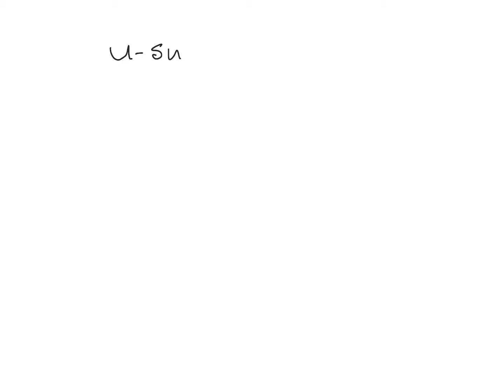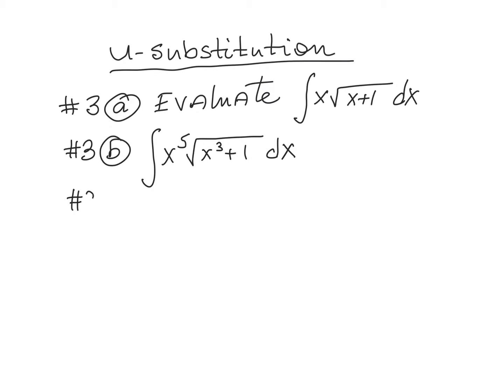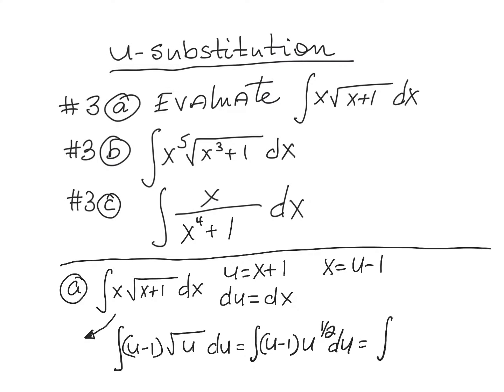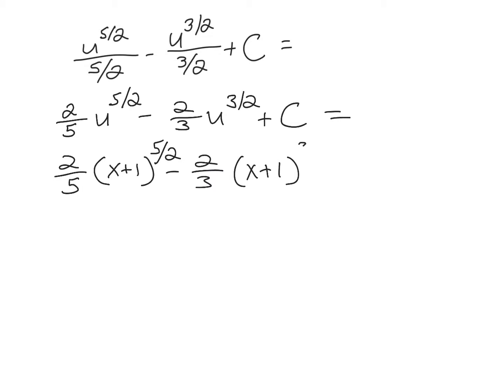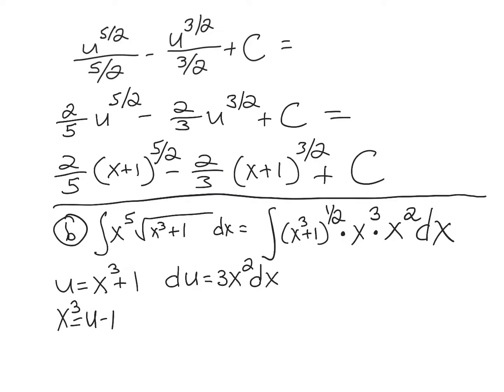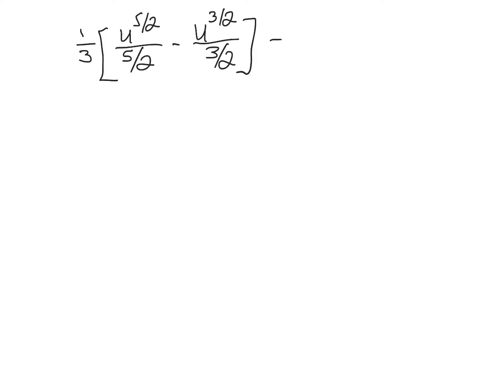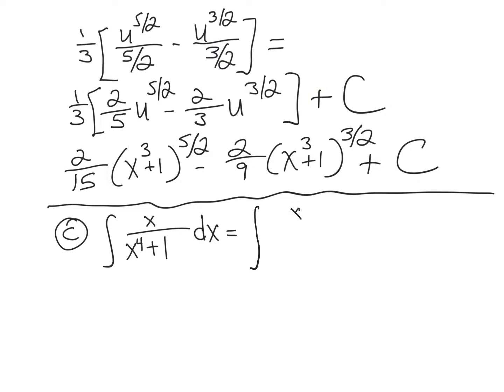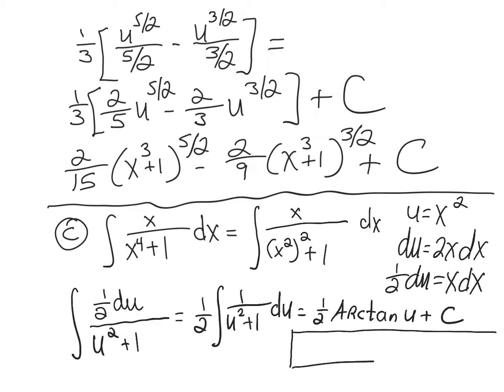U-substitution 3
U-substitution, calculus, calculus 2